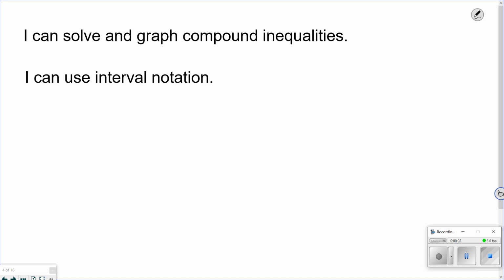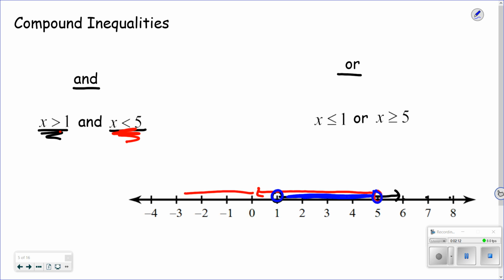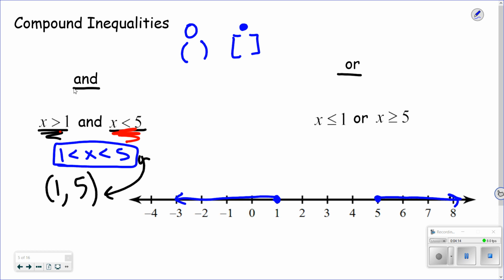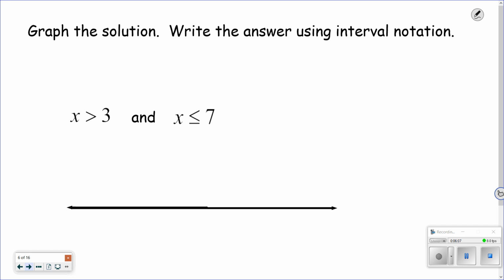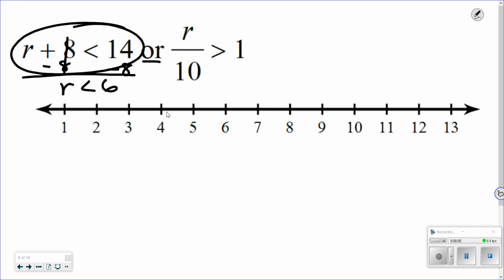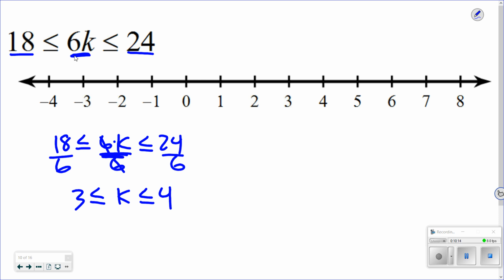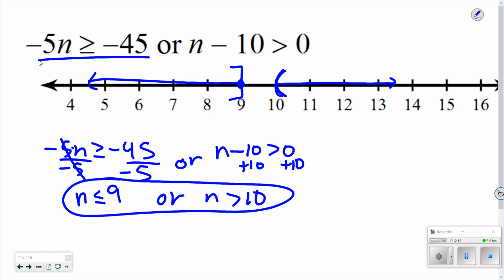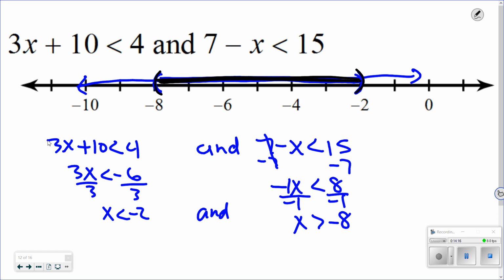CPM 3.3 (Compound Inequalities)